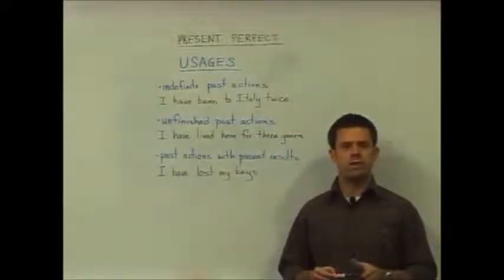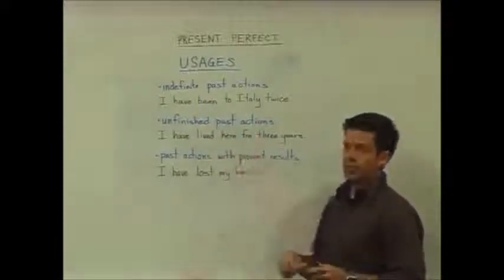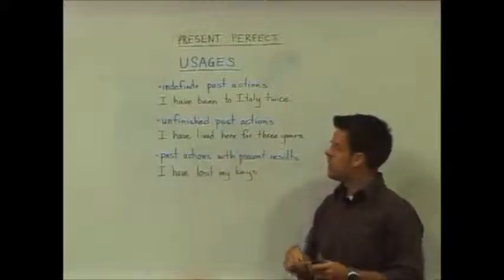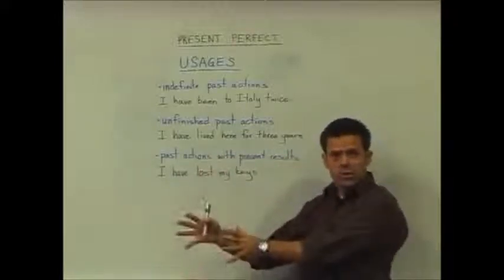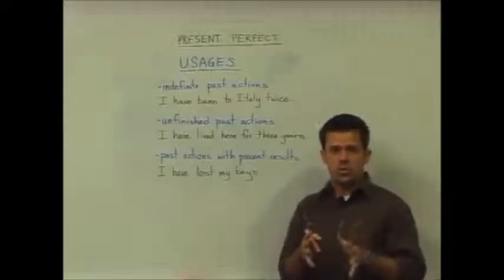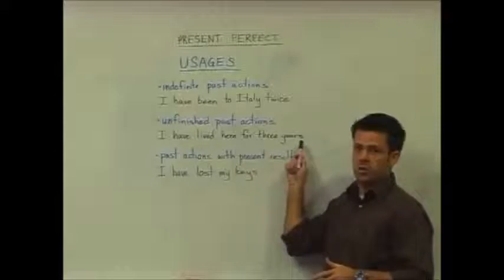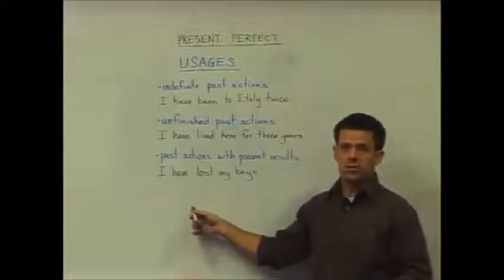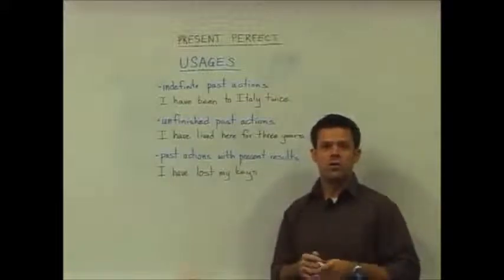English Grammar -- Present Perfect -- Usage --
We have seen that the key word that helps us to remember the Present Perfect tense is forms of the word 'have' plus the past participle form of the verb.

This ITTT video looks at the three main usages of the Present Perfect.

First usage: To talk about indefinite past actions.
I have been to Italy twice. / I have eaten snake.

Second usage: To talk about unfinished past actions
I have lived here for three years. / She has been a teacher since 2010.

Third usage: To talk about past actions with present results.
I have lost my keys. / I have left my computer in the office.

When teaching the Present Perfect tense or any other grammar point it is always important to look for patterns and make it as clear as possible for your students.

The courses at ITTT assume no prior knowledge of English grammar terms.  Courses introduce the concepts, terms and structures in ways that will help build your own understanding as well as equipping you with the skills and confidence needed to teach your English language learners. To find out more about ITTT's courses and the many TEFL jobs available to qualified teachers just follow the link above. ///